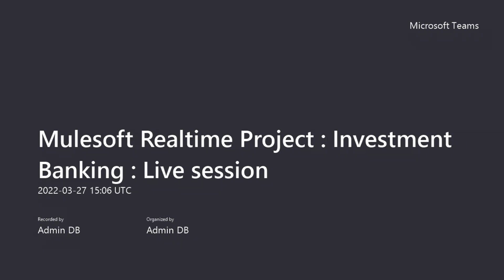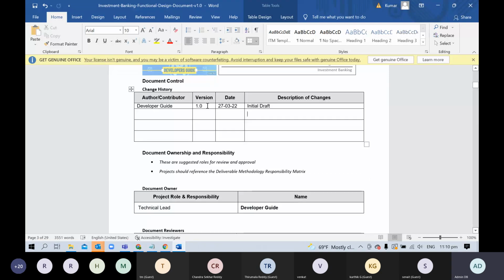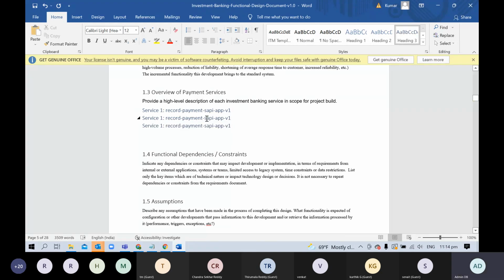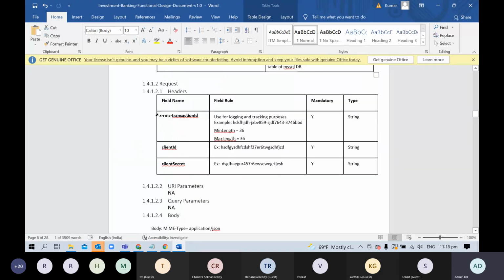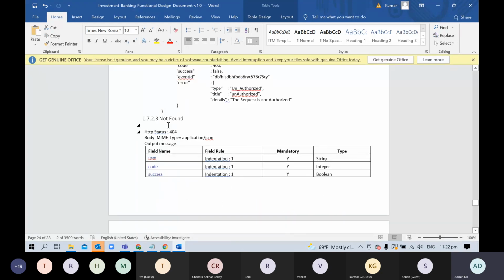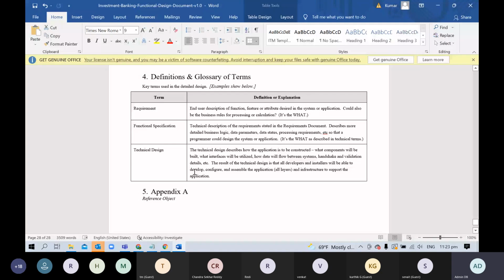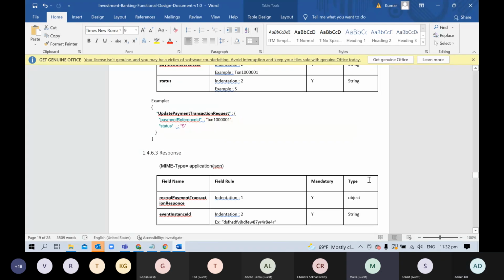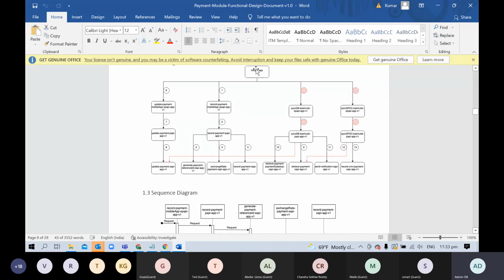MULESOFT PROJECT SESSION 08 INVESTMENT BANKING MULESOFT REAL TIME PROJECT